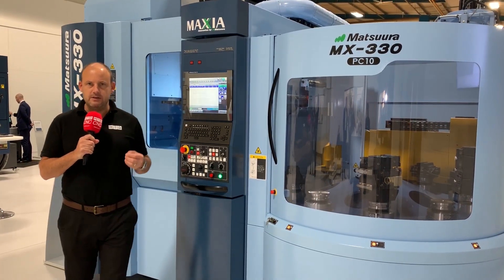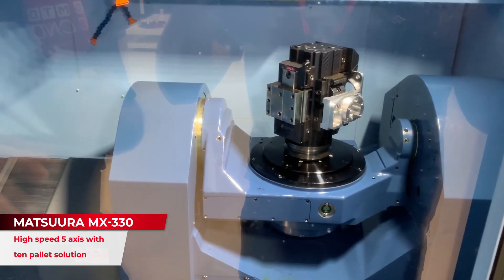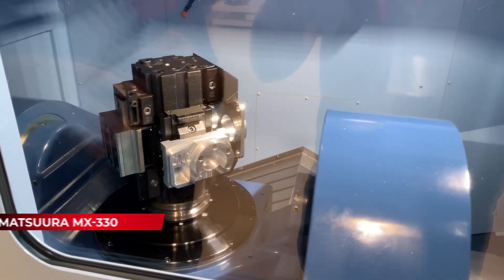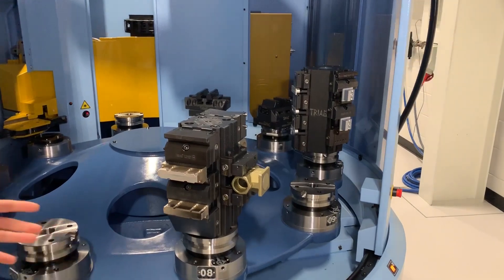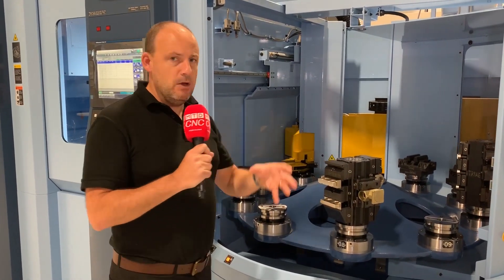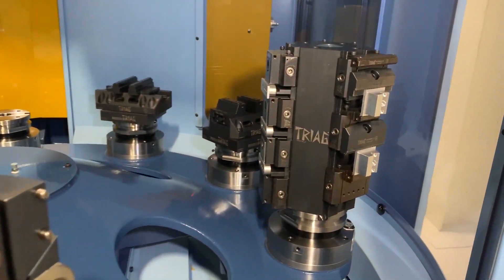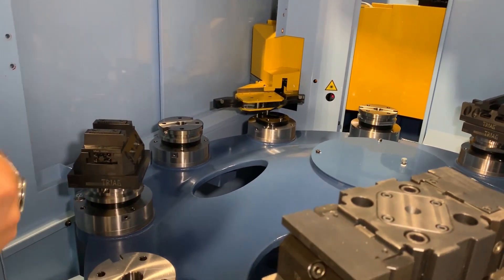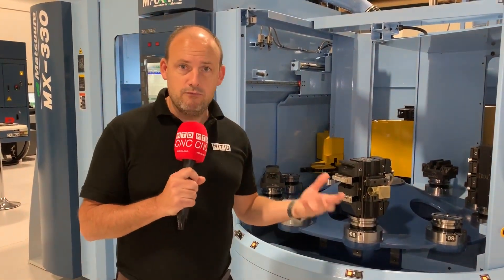Affordable 5 axis excellence in the Matsuura MX-330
Paul takes a brief look at the popular MX-330 from Matsuura. A 5 axis solution geared for the unmanned run. Equipped with 10 pallets you can load various components and keep that spindle in action.